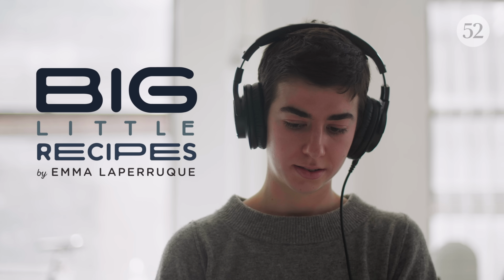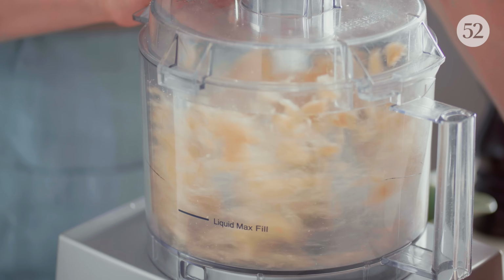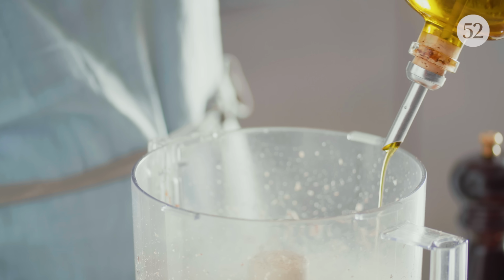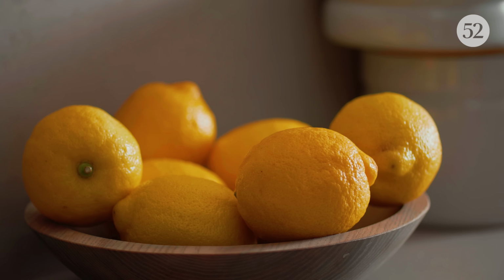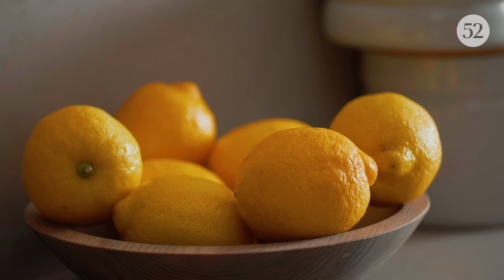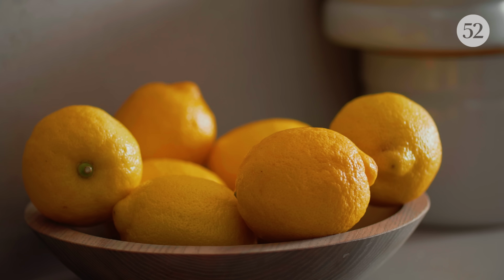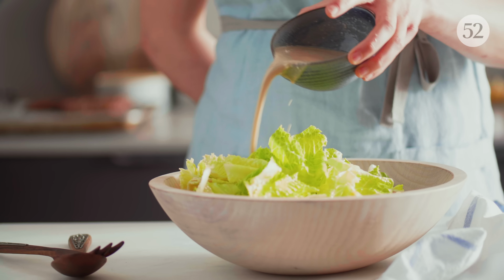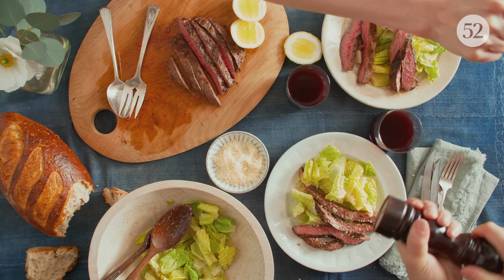Flank Steak With Almost Caesar Salad | Big Little Recipes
Caesar dressing ingredient lists love to be long-winded, but this one gets straight to the point: anchovies, Parmesan, and lemon juice—plus olive oil and black pepper. In this case, it is both a dressing for crunchy romaine and a marinade for flank steak.

A Big Little Recipe has the smallest-possible ingredient list and big everything else: flavor, creativity, wow factor. Psst—we don't count water, salt, black pepper, and certain fats (specifically, 1/2 cup or less of olive oil, vegetable oil, and butter), since we're guessing you have those covered.